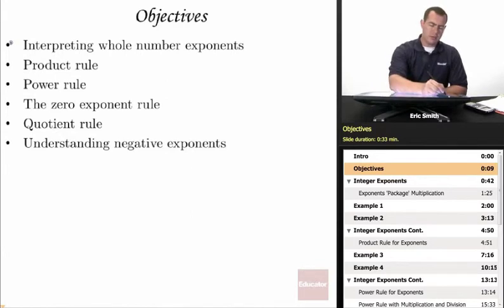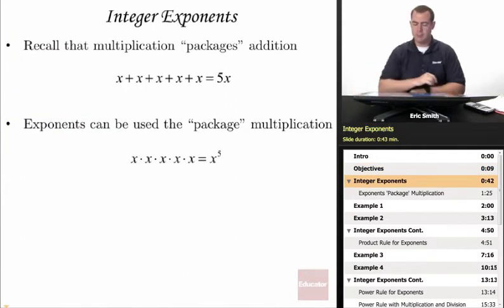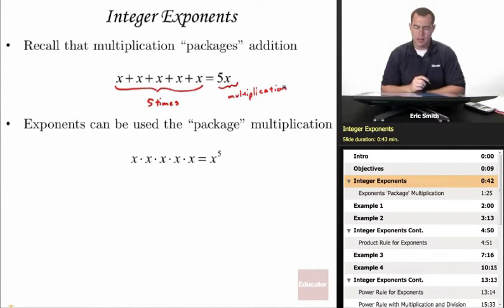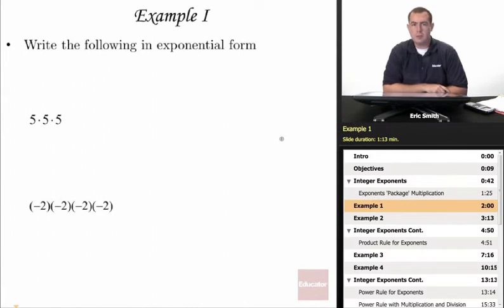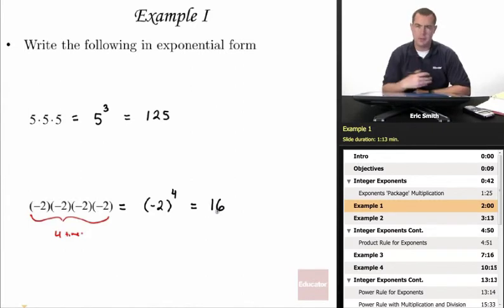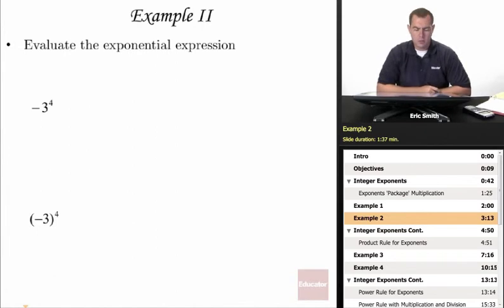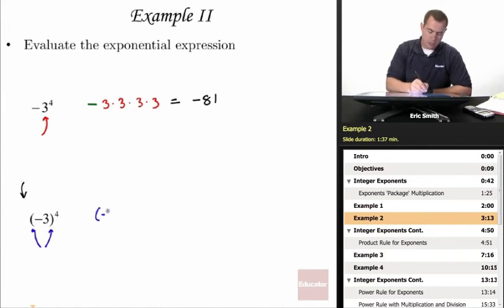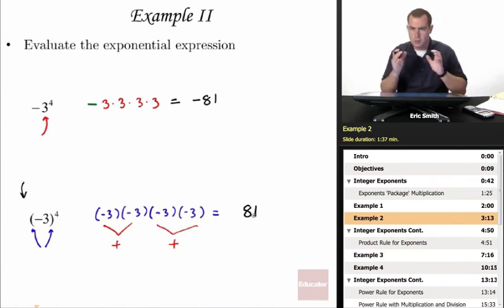Polynomials Integer Exponents Ex: 1&2